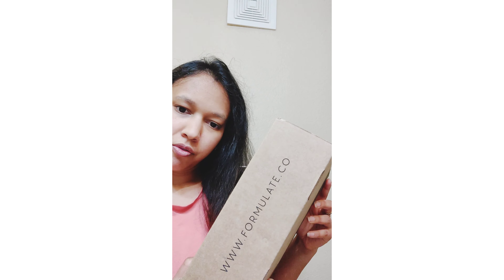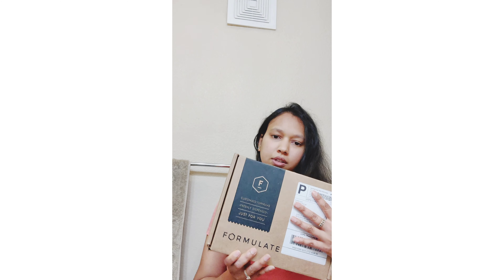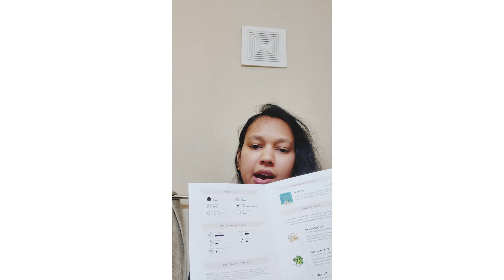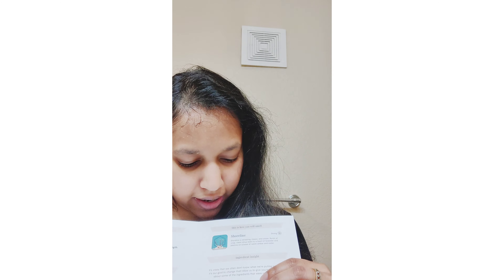Formulate Shampoo and Conditioner Review